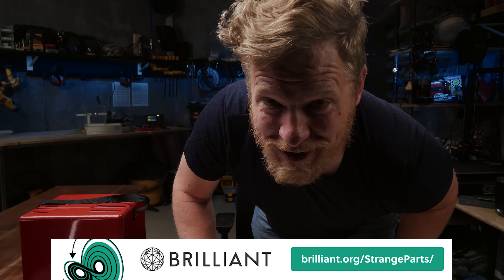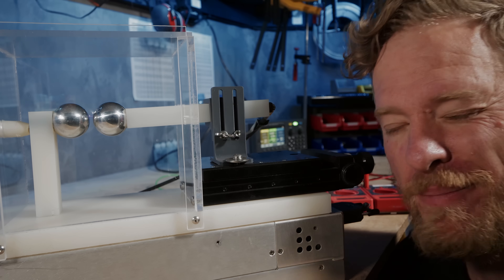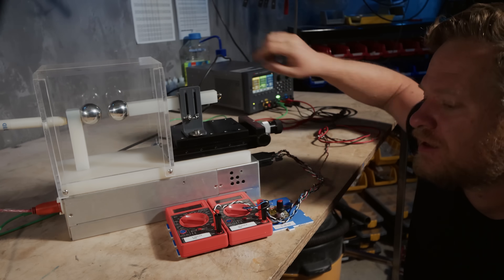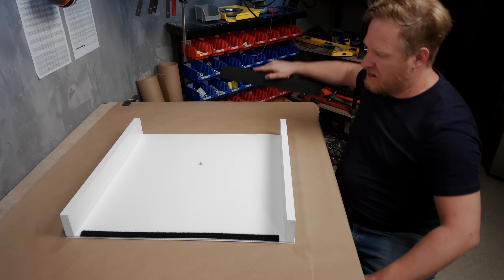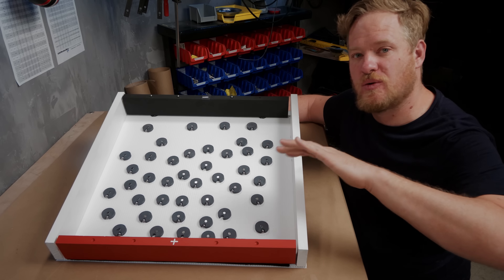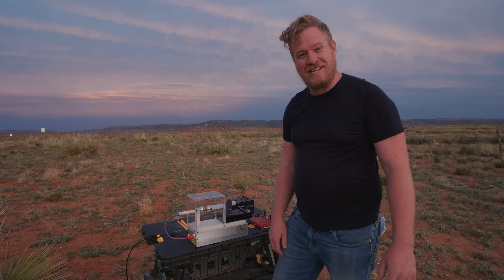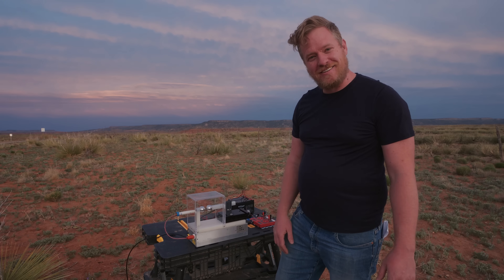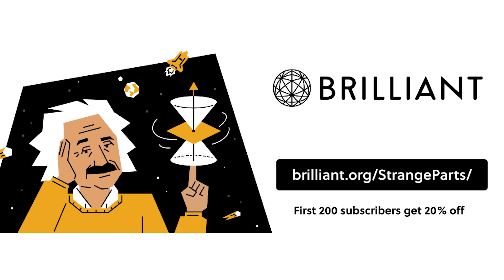Why 10,000 volts at altitude is a BAD IDEA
What started as a straightforward attempt to try out a portable scanning electron microscope has evolved into a journey down the rabbit hole into the physics of high voltage electricity.  It's given me a much deeper understanding of how high voltage arcing happens, and why it's so much easier for it to happen at higher altitudes.  I built some demonstrations showing why and how it happens!